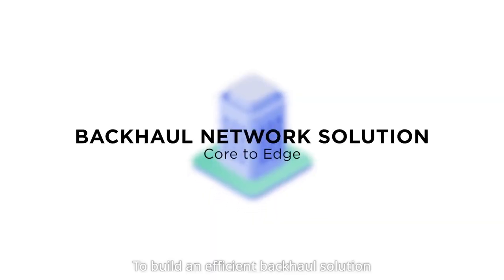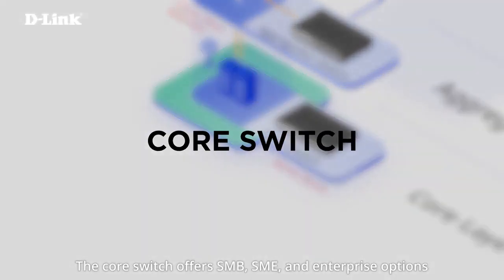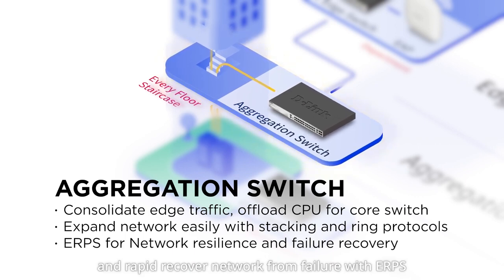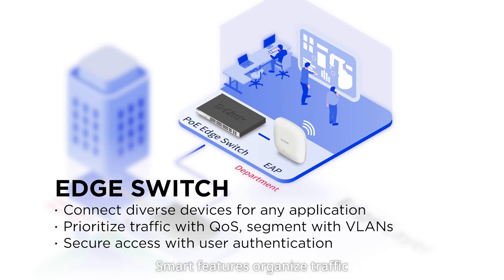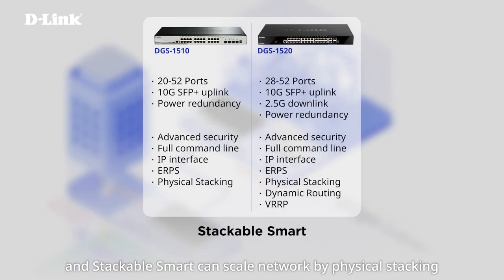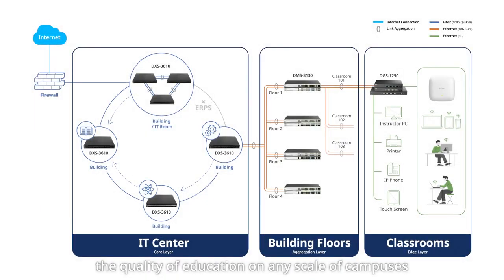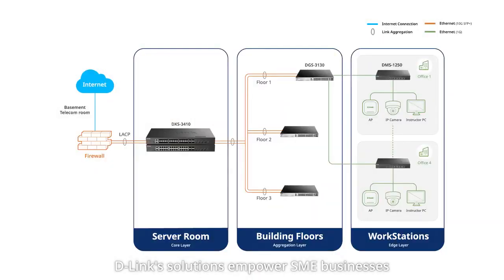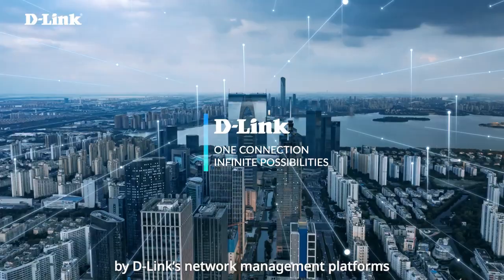D-Link Core to Edge Switch Backhaul Network Solution at MWC 2024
👍 Follow Us